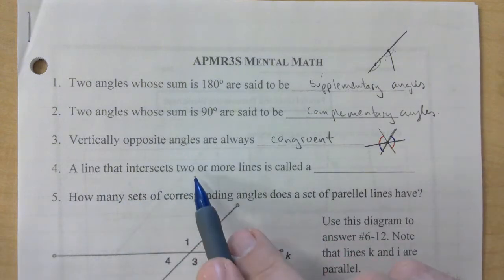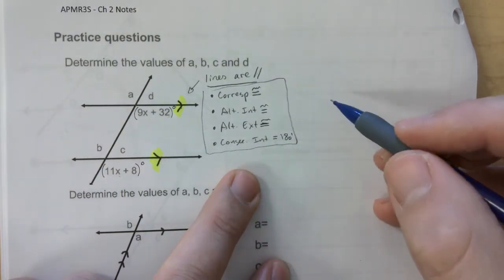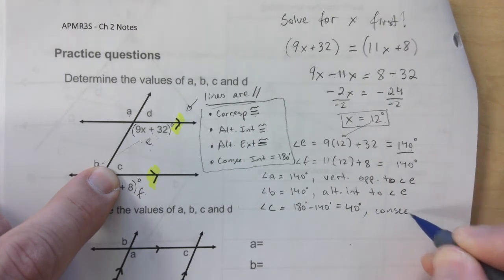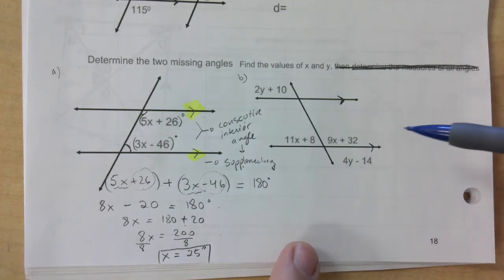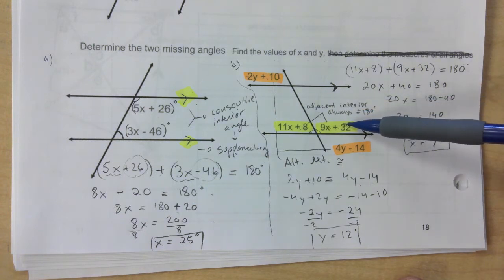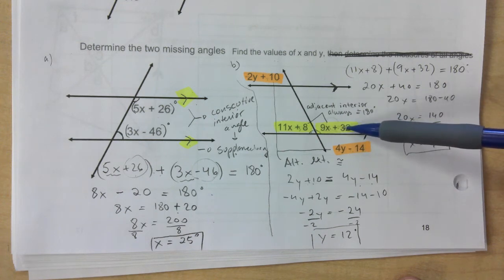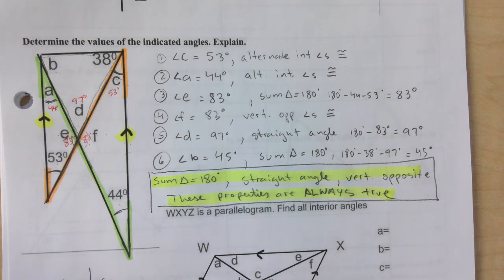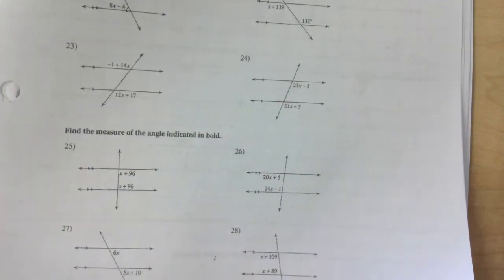APMR3S Ch 2 ANgles, Triangles and parallel lines